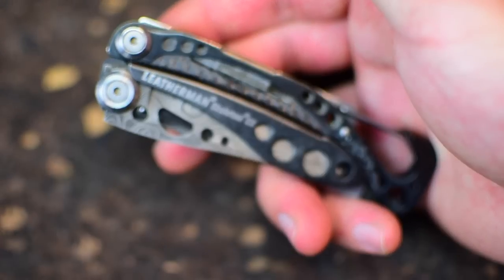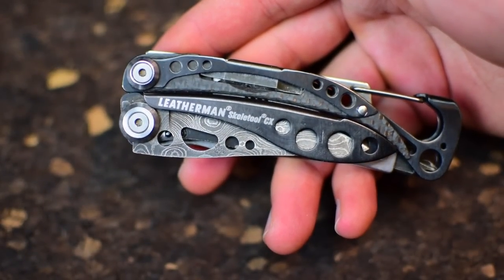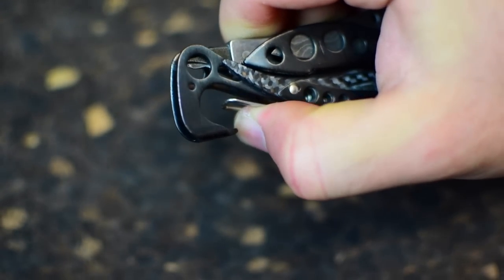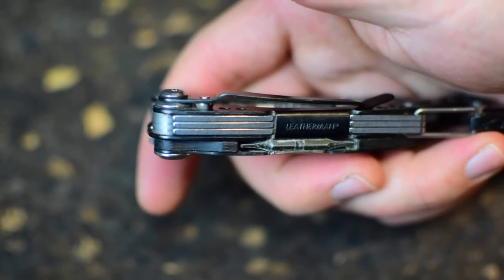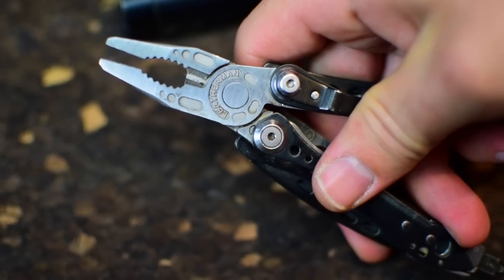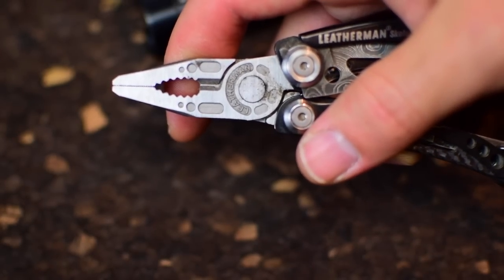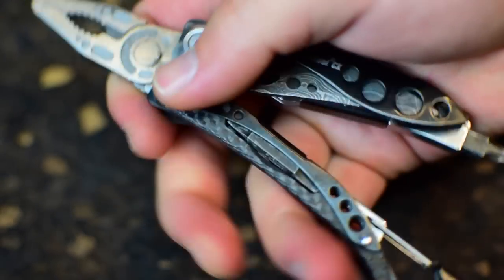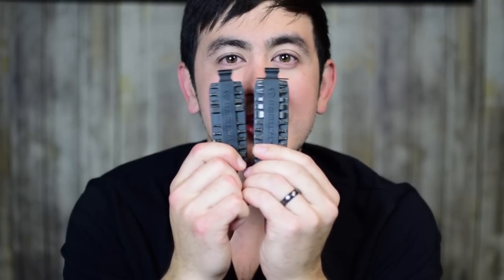Leatherman Skeletool Review - Best EDC Knife / Tool - seriously, try it...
Leatherman Skeletool

The hunt for the perfect EDC this or that is always a struggle for me. Fortunately, I've been using what I think is a near perfect EDC knife / tool for years now - the Leatherman Skeletool. You've probably seen it in my videos, but here is a dedicated video just for it.

This Leatherman Skeletool review is just some rambling thoughts on the tool, how it fits into my use cases, the things I like about it, and the reasons I think it should fit the bill for most people. I've tried other knifes, folders, multitools, etc and always find myself coming back to the Skeletool.

All the Skeletools
Fancy Damascus Skeletool
Leatherman Bit Kit

Also in the vid:
Kabar TDI